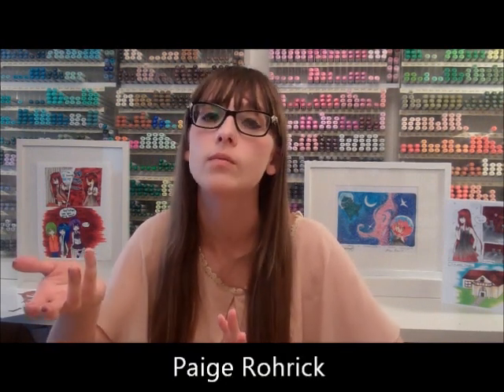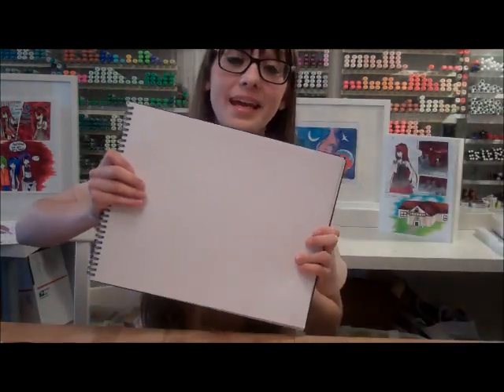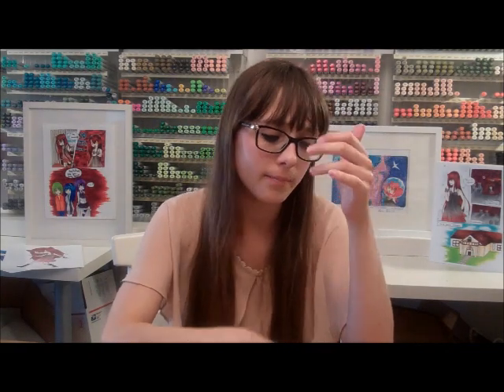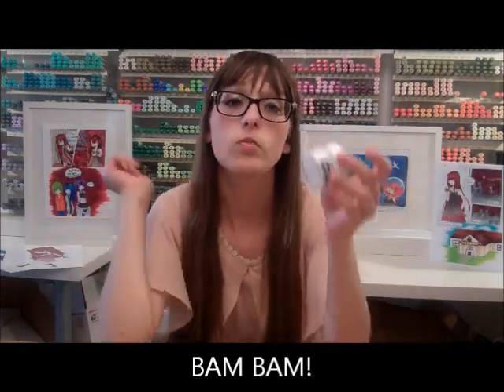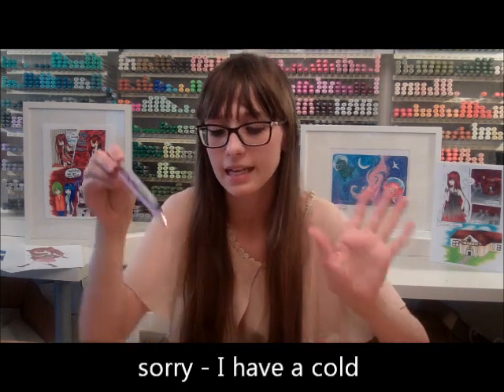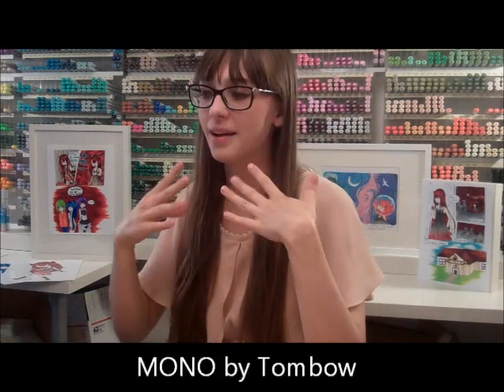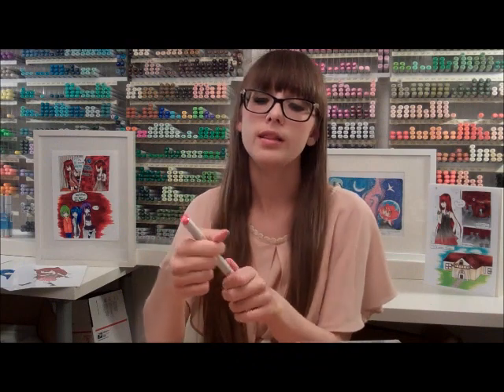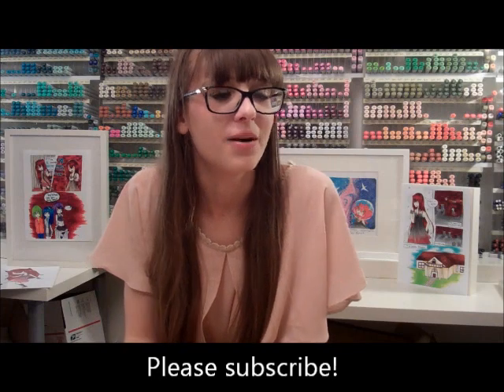How to draw Manga - Art Supplies and other Tips and Tricks!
Paige Rohrick of PaigeeWorld talks about the art supplies she uses when creating manga style drawings.    This is a fun video where Paigee also talks about some of her pet peeves (and kinda babbles a bit).

This video covers:
- Pencil Cases
- Pencils
- Gel Pens
- Sketch Books and Marker Paper
- Fineliners including ZiG Mangaka, Marvy Uchida LePen, and Copic Multiliners
- Markers including Letraset ProMarkers, Marvy Uchida 3100's and Copic Ciao and Sketch Markers
- Refill Ink and replacement nibs.

Want to get the honest opinions of Paigee on art supplies for manga - check this video out!

PaigeeWorld is a global community for artists.    See different styles of art from around the world, meet new friends who share your interests, post your drawings, and discover your own inner artist.

PaigeeWorld has thousands of manga drawing tutorials to help you learn how to draw manga!